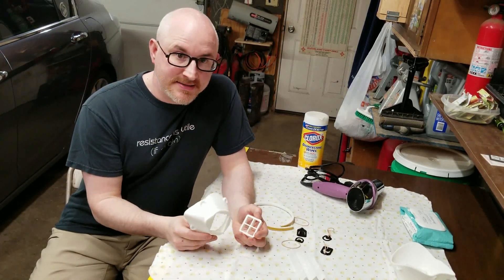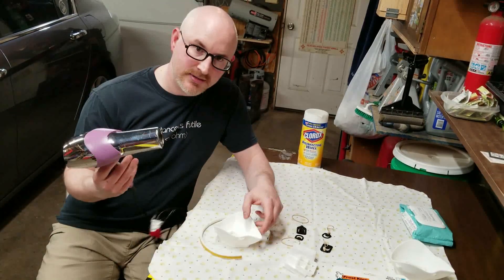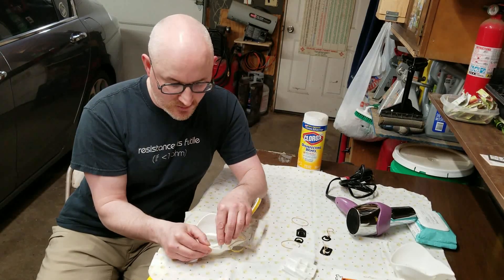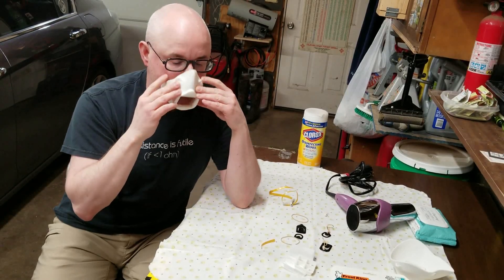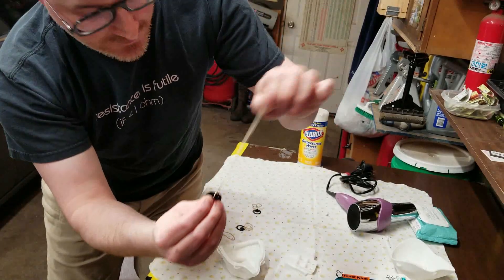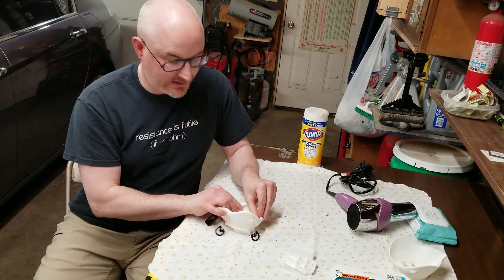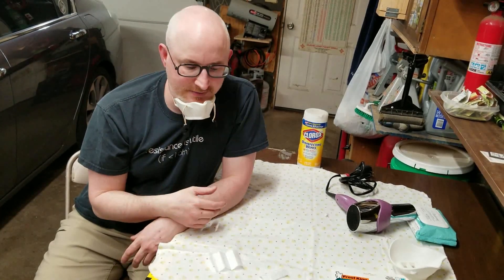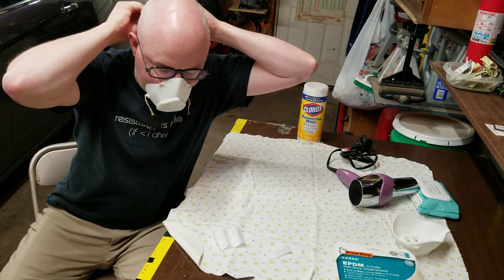Healthcare Engineer Explains Fitting a 3D Printed Montana Mask for COVID 19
I describe my process for fitting the Montana Mask found

These masks are widely accepted by nurses at Long Term Care facilities and are useful for the general public to save the N95 masks for the heroic healthcare workers directly facing COVID 19 patients.

I did modify the design of the Montana Mask to increase the tie loops.  A few simple push/pull commands in Fusion 360 allows you to do the same.

I use rubber or EDPM weatherstripping to generate a seal.  Replace as needed when cleaning/sanitizing the mask.

I describe my use of clasps for using rubber bands or other elastic bands. Use elastic if you can find it.  I demonstrate rubber bands as a temporary solution and they snap me a few times.

I use a furnace filter with a MPR1900 rating, $20 at Target and good for a few hundred masks.

Go make a difference, print for those that cannot, and keep hope alive!